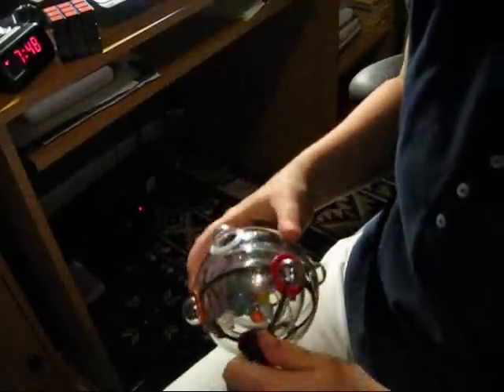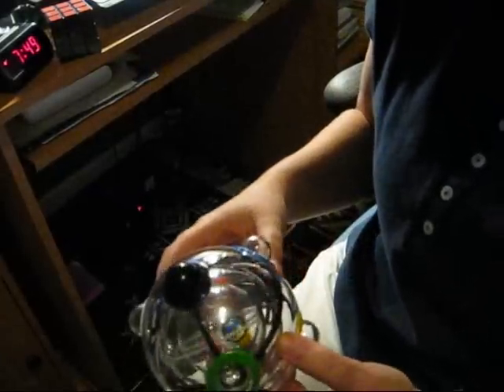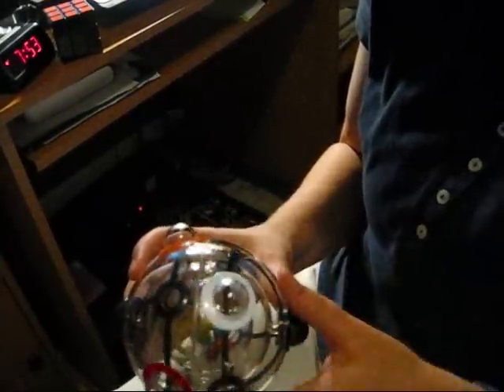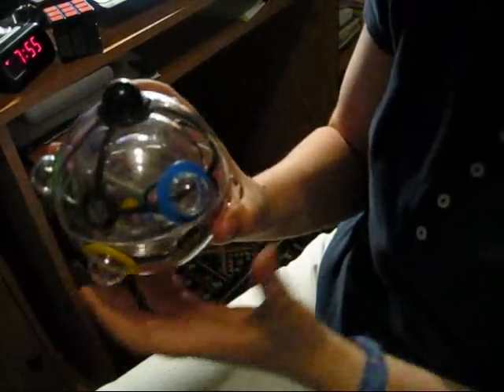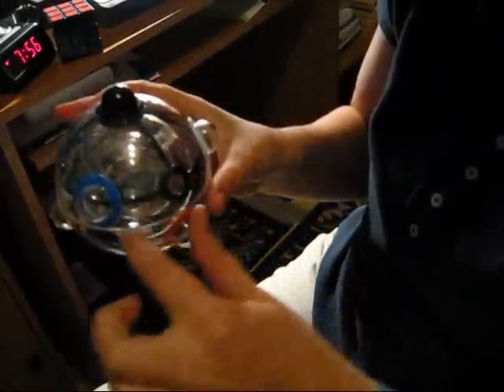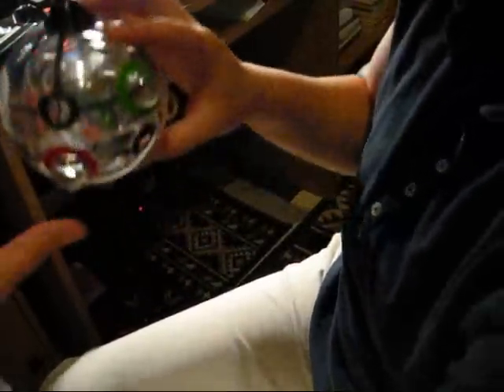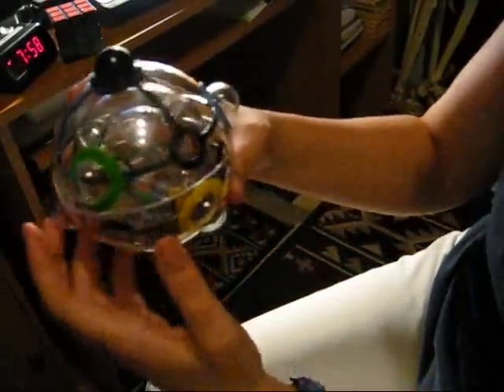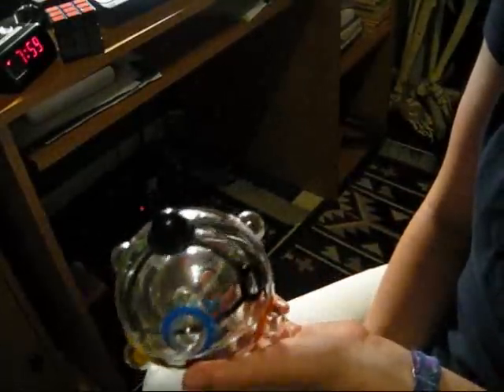Rubik's 360 solution: How to solve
How to solve the 360 in 5 easy steps that require no dexterity whatsoever (just a little practice and patience.)

For more detailed instructions, or just for some hints go